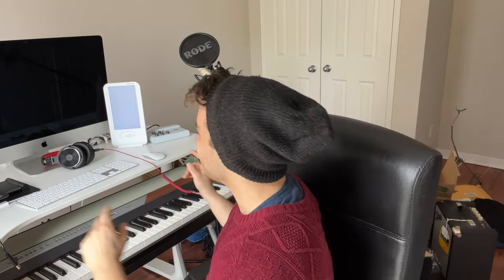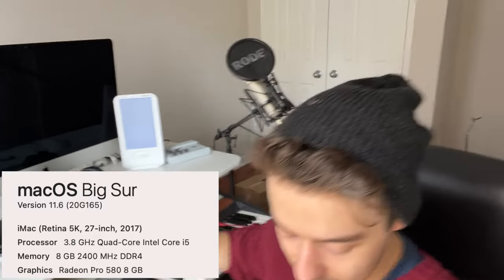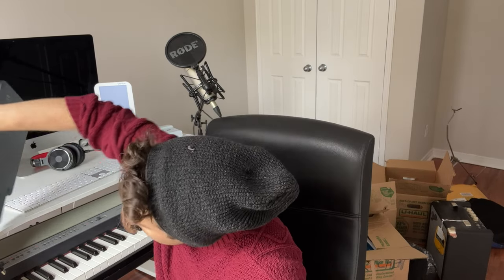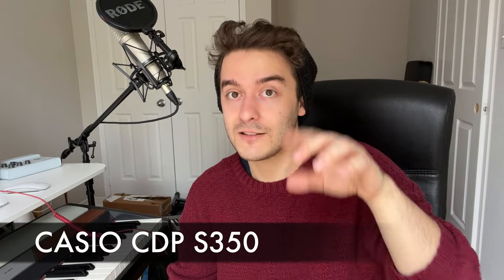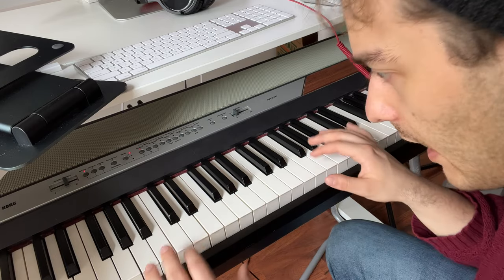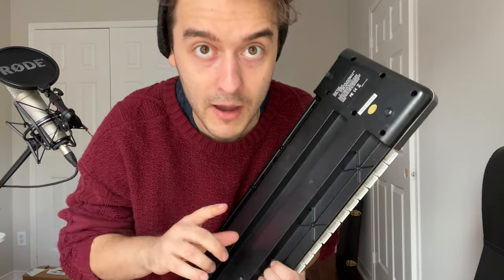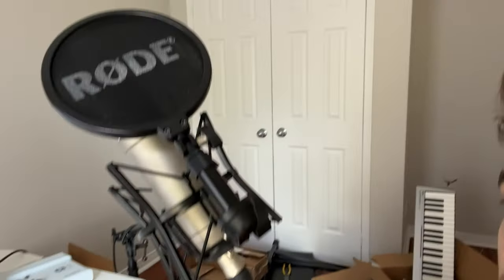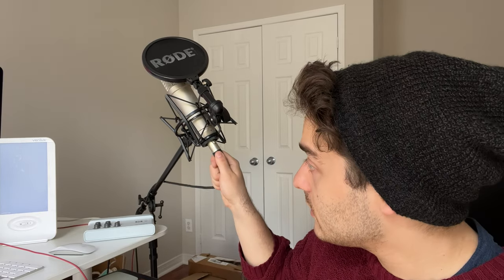How I Set Up My Music Studio (on a Budget!)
Get your tickets to QUARANTINE SONGS!